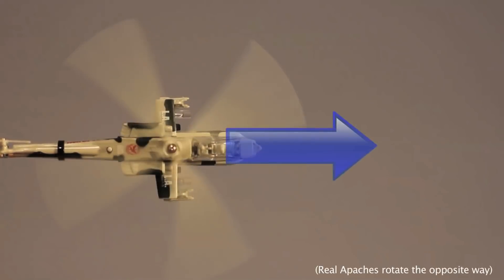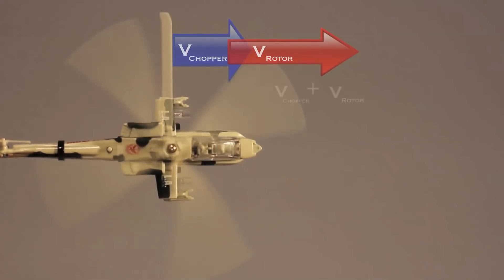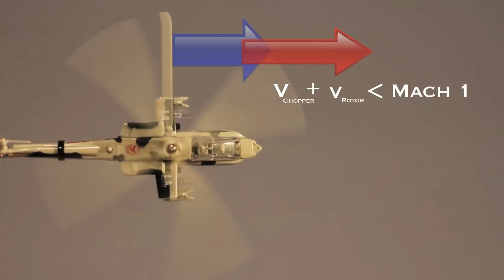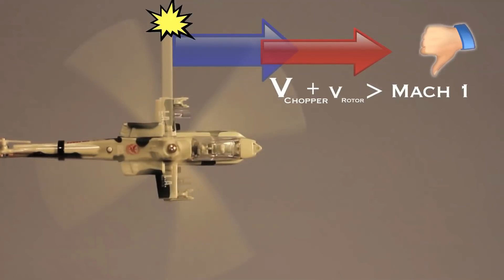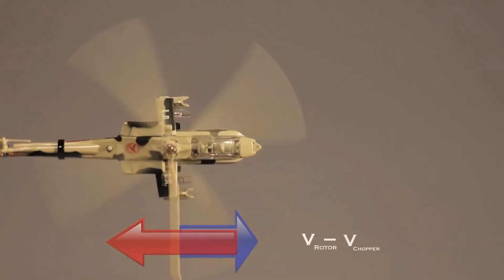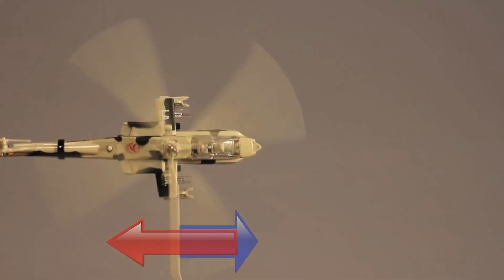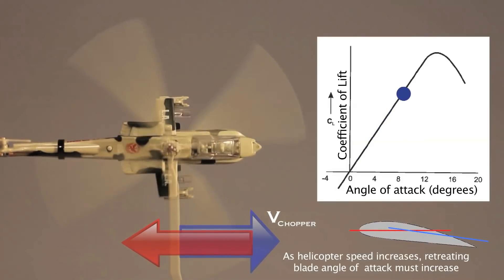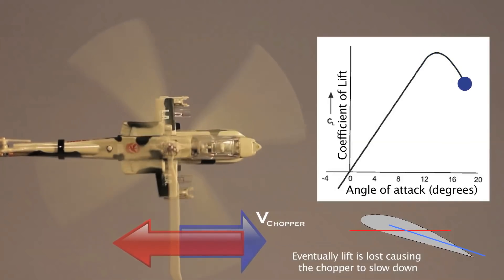The Helicopter Speed Limit - Helicopter Physics Series - #7 - Smarter Every Day 51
I apologize for the ads. Proceeds go to my children's education.

Outro music created by "A Shell In The Pit" Download it

Sarah Xu created the awesome time-lapse intro.

❓Mystery Item (just for fun)
Things I use and like:

I make videos to raise money for my kids' college education. I have 3 kids and plan on spending the next 10 years contributing to the public body of knowledge and helping you learn! If you'd like to give back via a microscholarship,

Warm Regards,

Destin